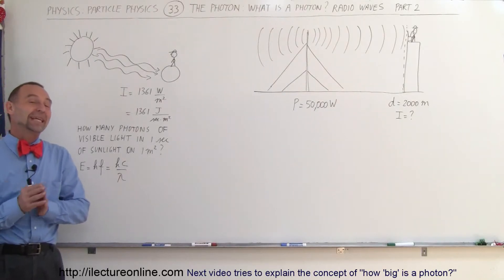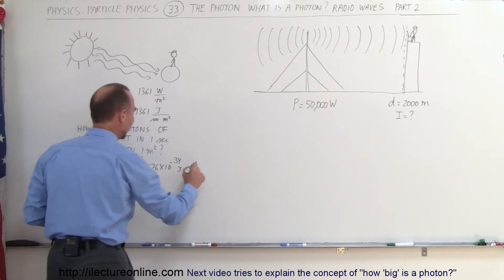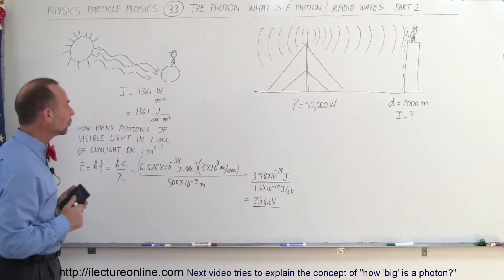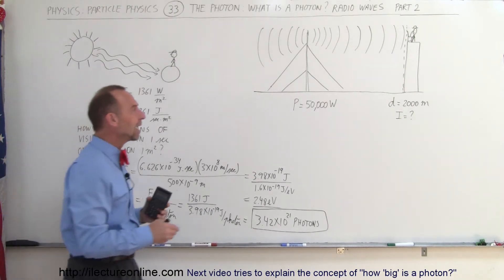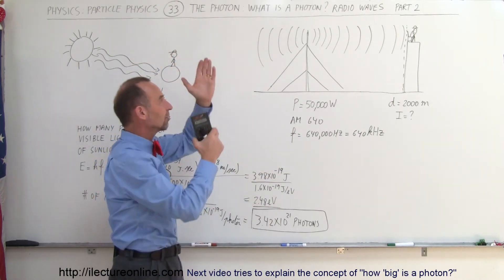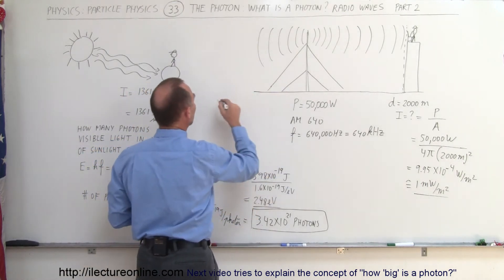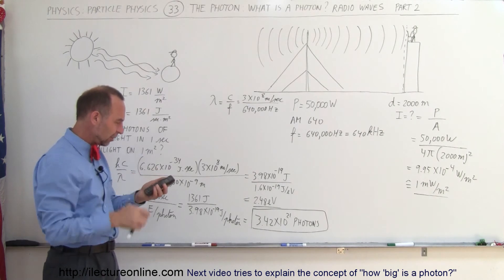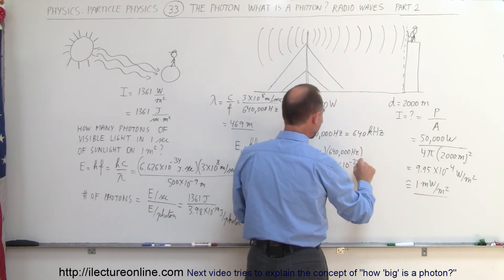Particle Physics (33 of 41) What is a Photon? 17. Mie Scattering - Radio Waves vs Sunlight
In this video I will find the number of photons of sunlight are in 1m^2 of Earth's surface and compare it to radio waves coming from a tower 2000m away.